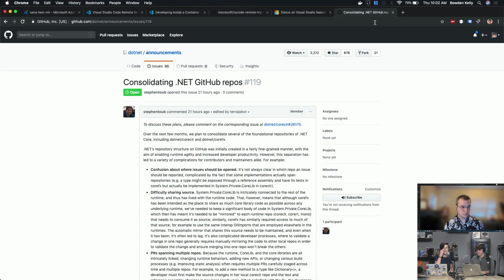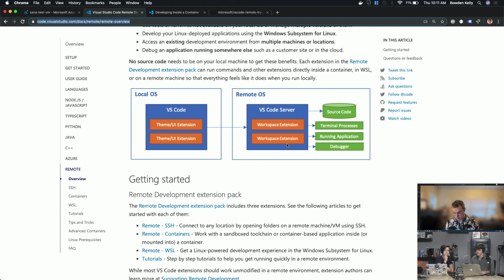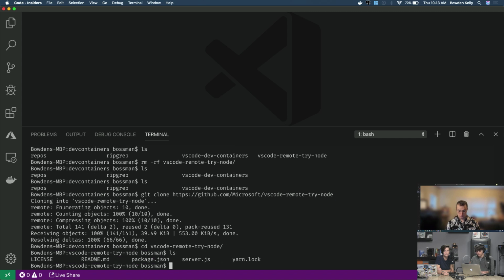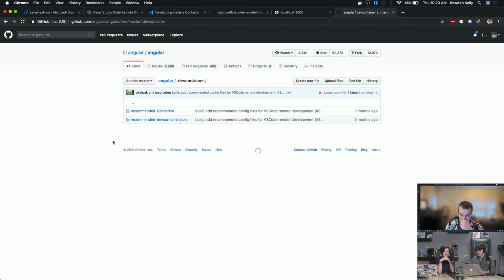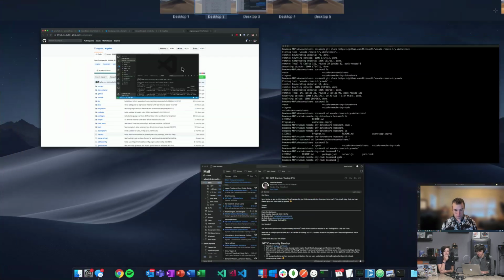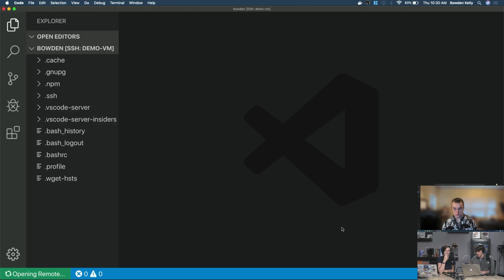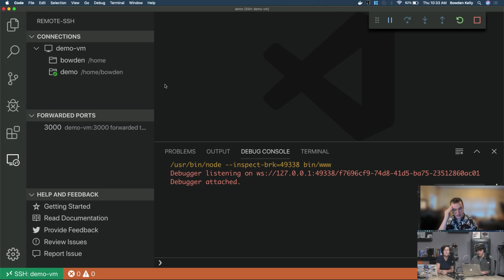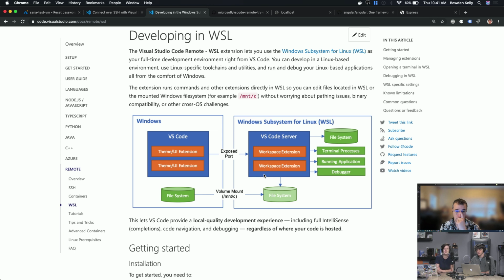Visual Studio: .NET Community Standup - August 15th, 2019 - VSCode Remote Extensions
Join members from the .NET teams for our community standup covering great community contributions for Visual Studio, Visual Studio Code, Visual Studio for Mac, Roslyn, Extensions, and more!